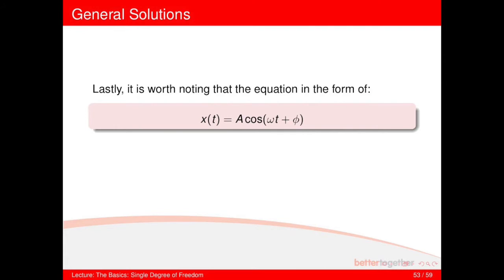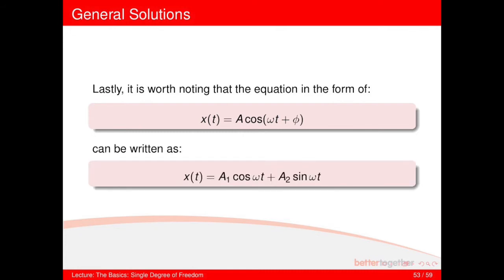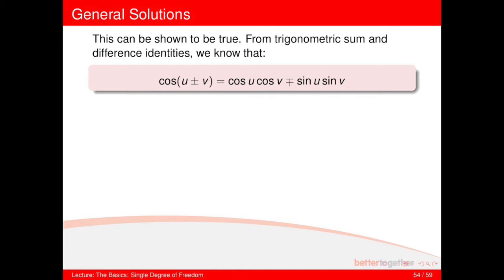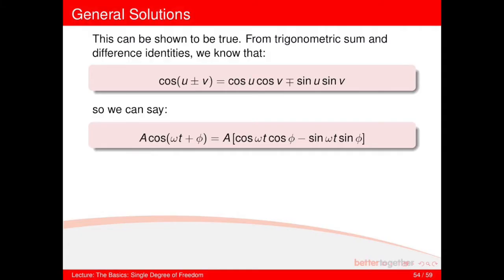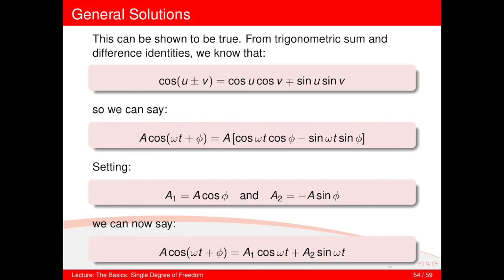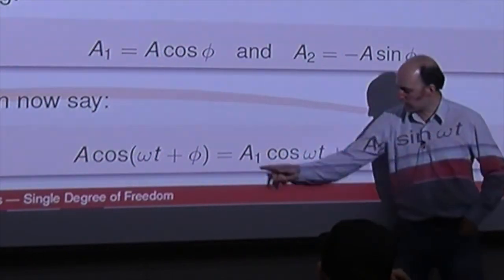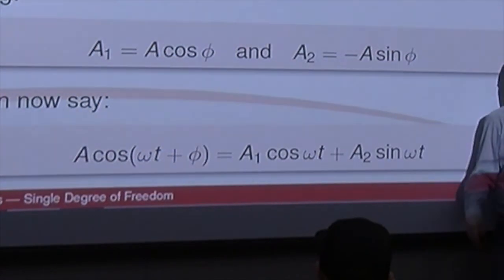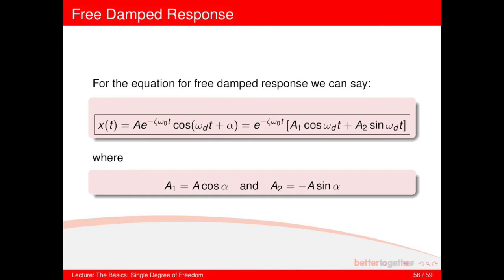Ch 2 - 2.6 General Solutions